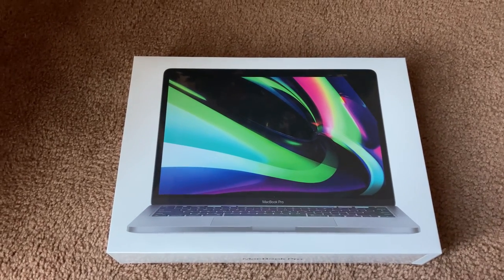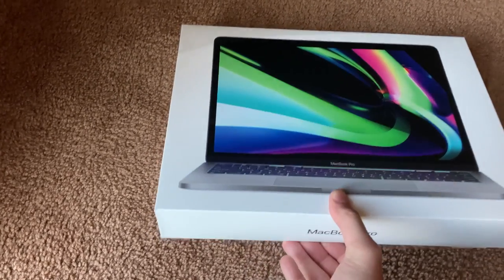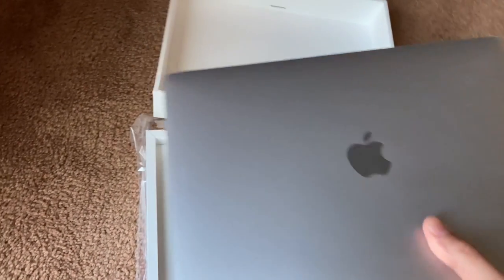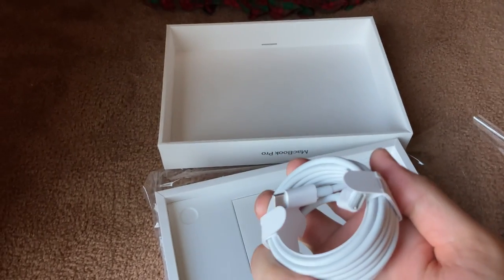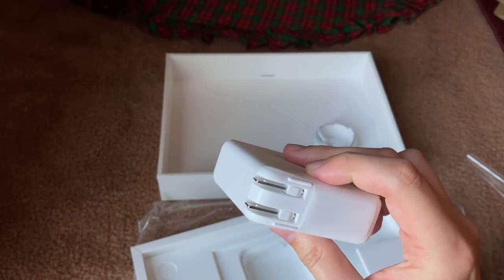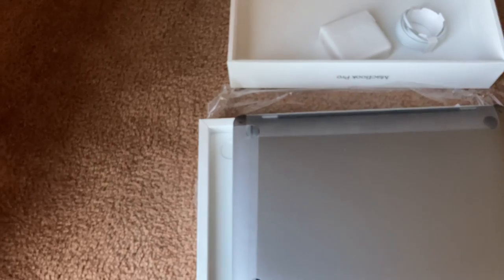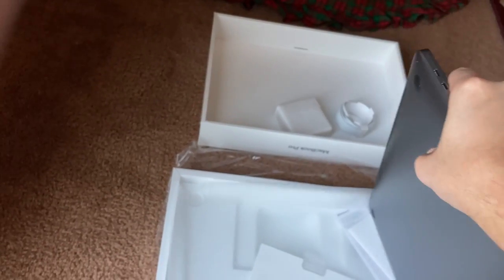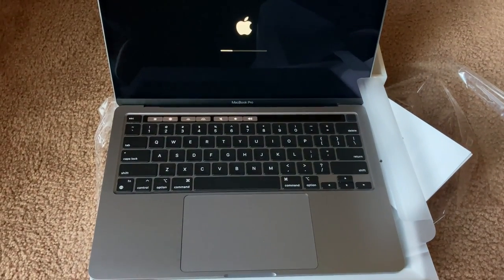Macbook Pro M1 Unboxing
Here I am unboxing the newest MacBook Pro M1 16 GB variant that came a few days ago directly from China. Hope you guys enjoy the video don't forget to subscribe or leave any comment if you have any doubt or question and also don't forget that also have a Discord channel : ) !